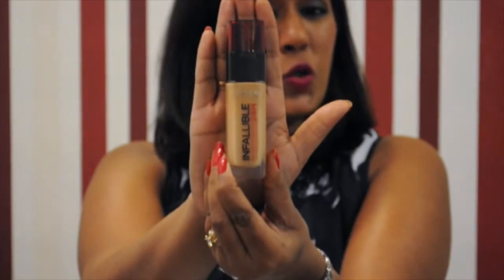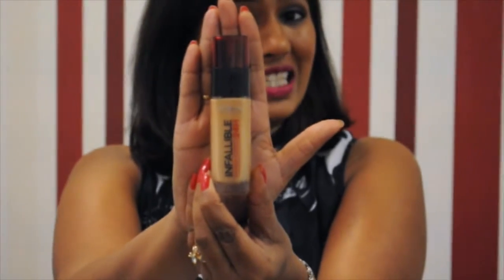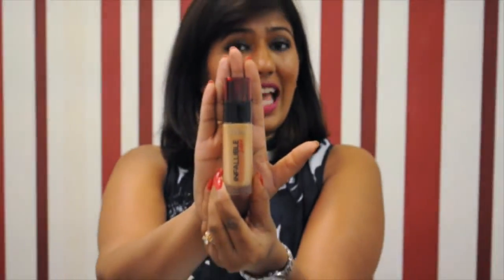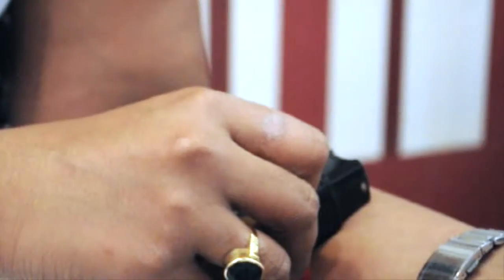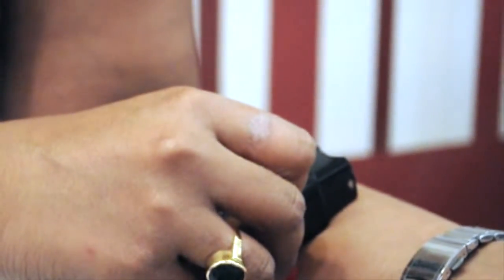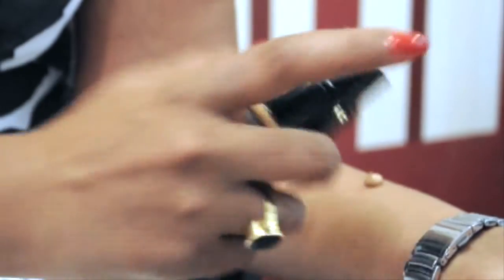Loreal Infallible 24 Hrs Caramel Toffee:Product Review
Hello My Lovely Youtube Family!

We got very curious about the new foundations available in the Indian Market and today we are reviewing the Loreal Infallible 24 Hrs Caramel Toffee.

It retails for Rs. 1325.

Do let us know what you think of it.

Watch this space for more.